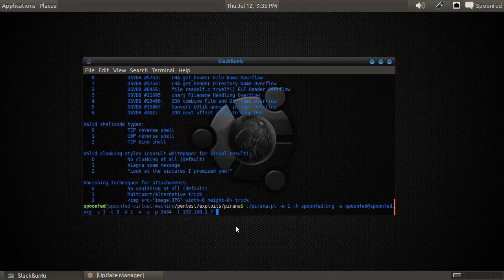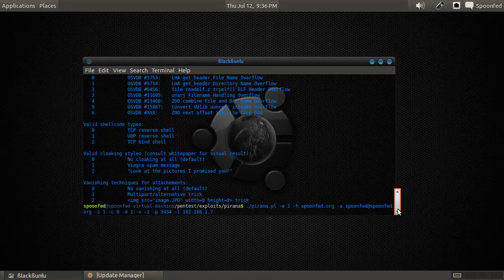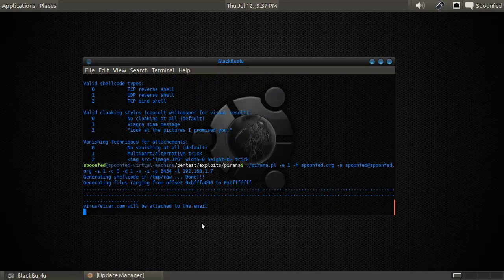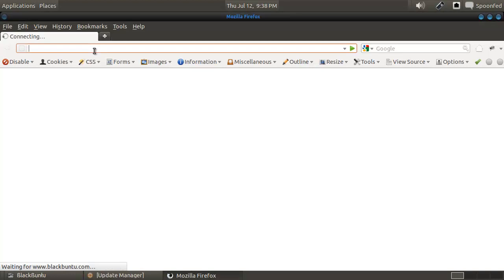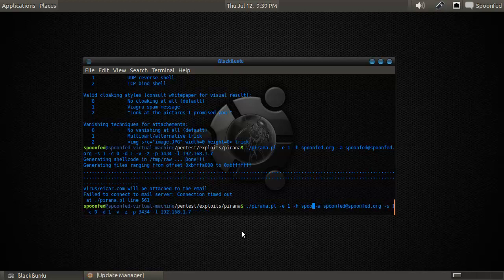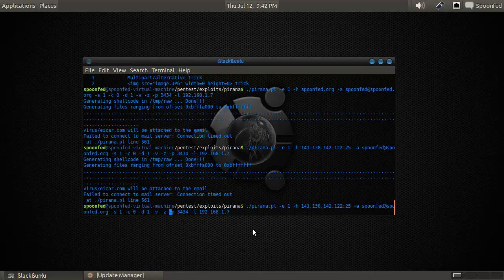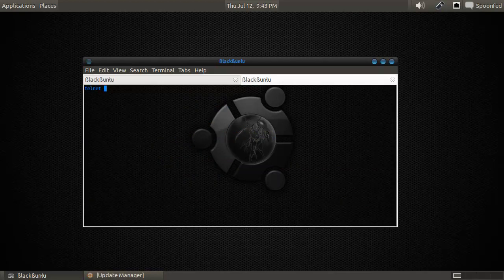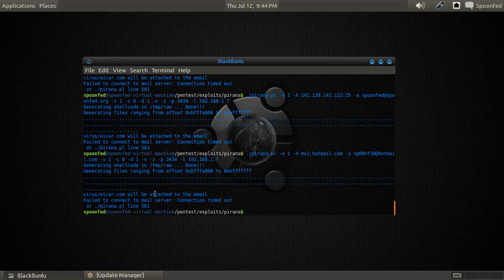Spoonfeeding Hacking - How to Penetration Test; Information Gathering with Pirana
Spoonfed here with the next tool in SMTP and it is called Pirana.